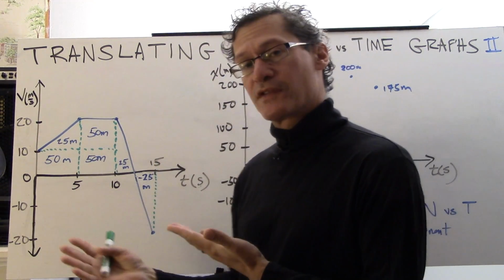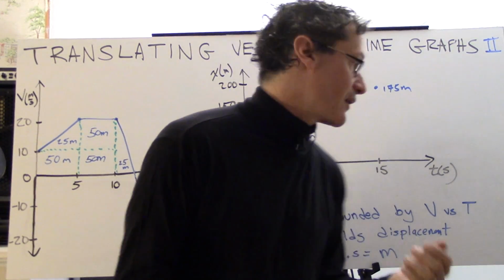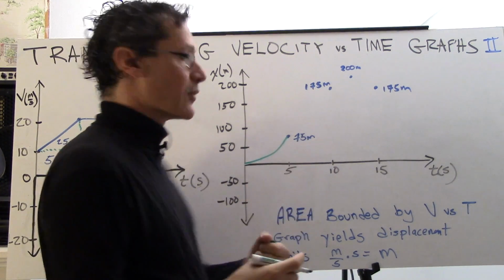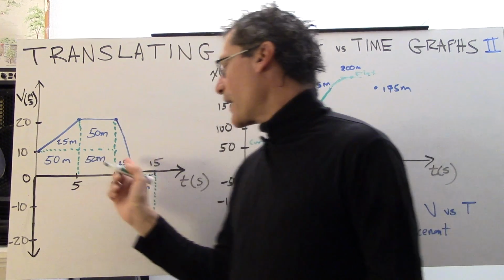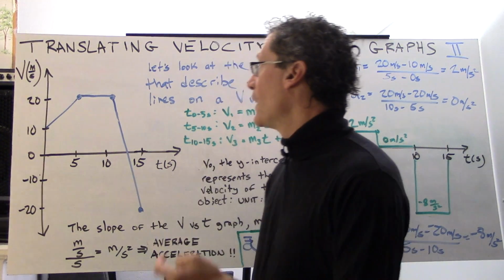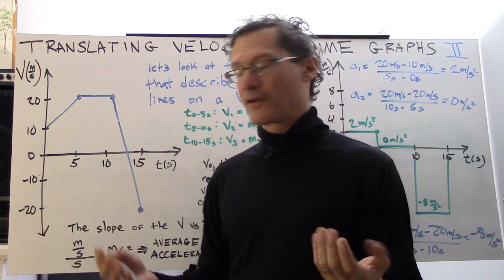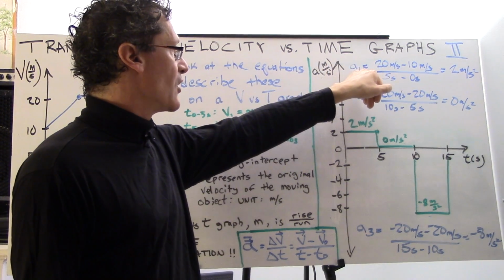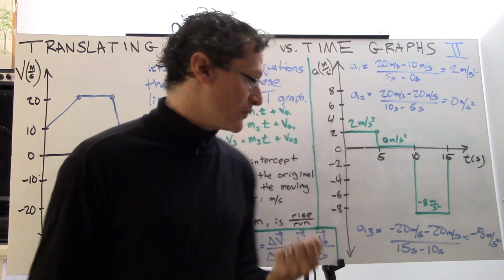VELOCITY vs TIME GRAPHS II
An followup to encoding motion information from a Velocity vs Time Graph, and translaton between Position vs Time Graphs and now Acceleration vs Time Graphs.